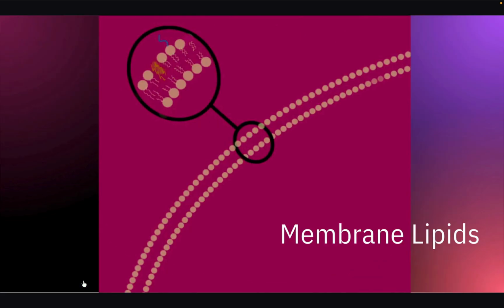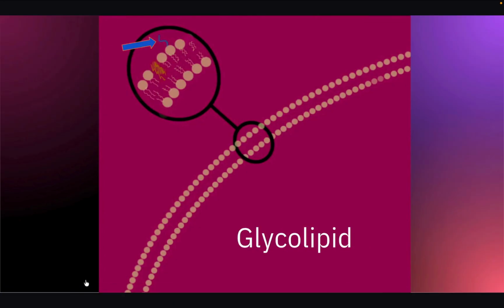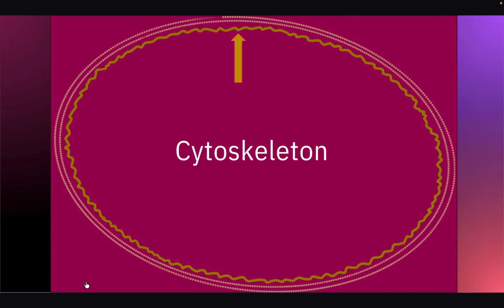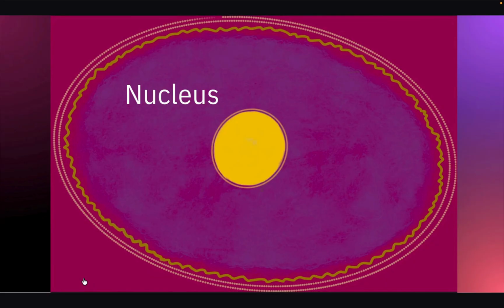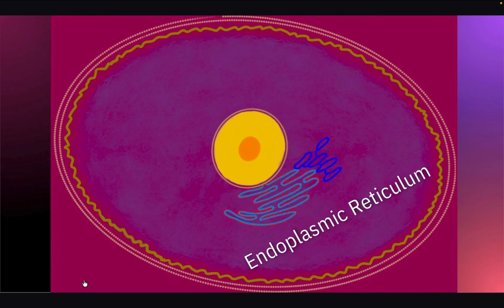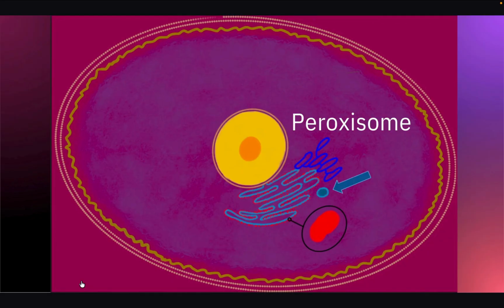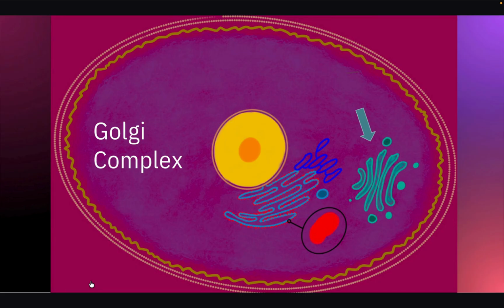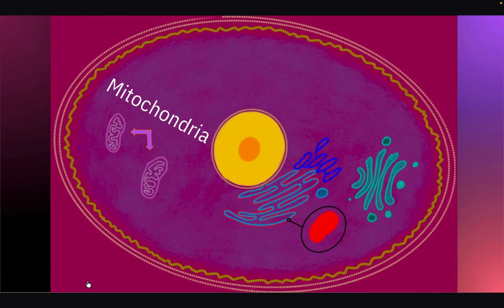Cytology: A Human Cell and its Organelles - Elizabeth Jackson